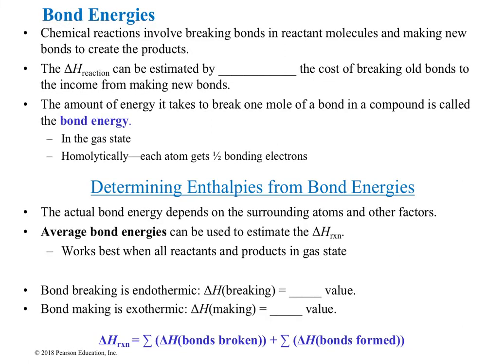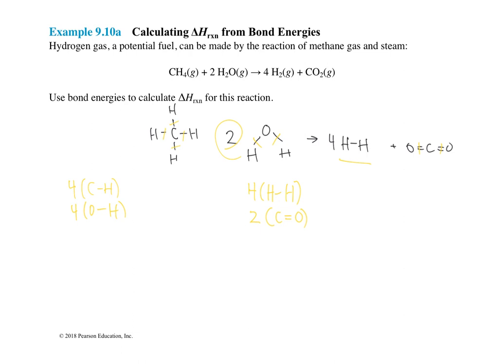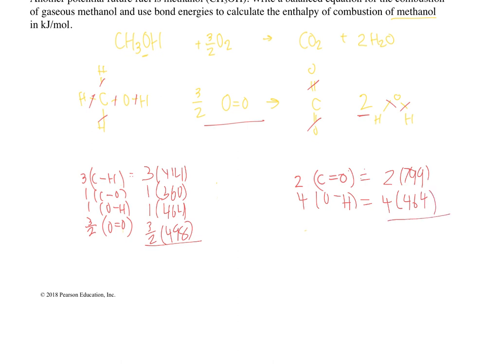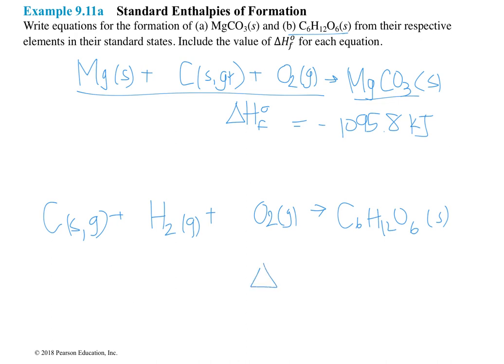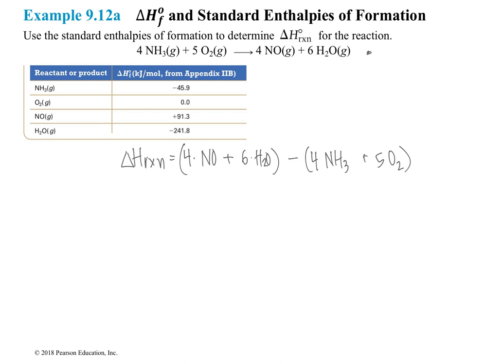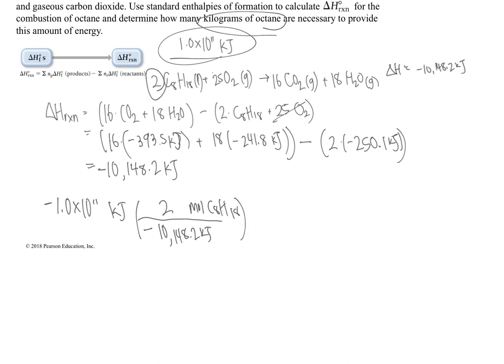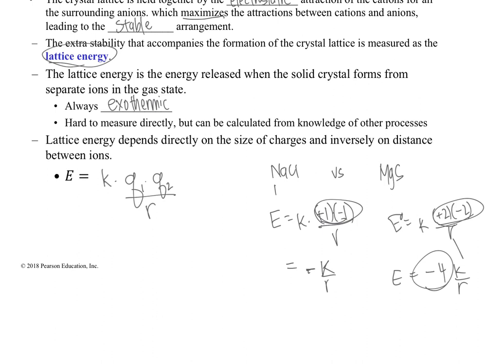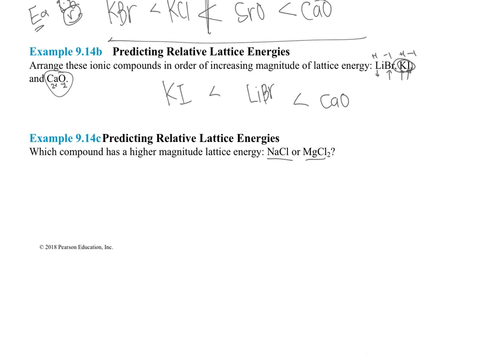Lecture 9.9-9.11 Video